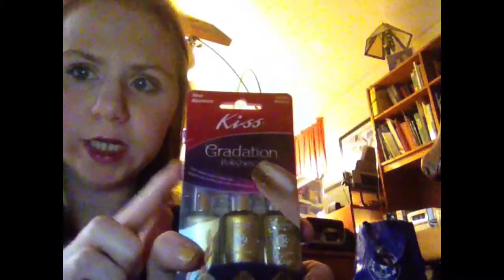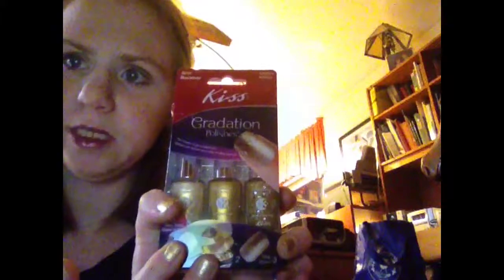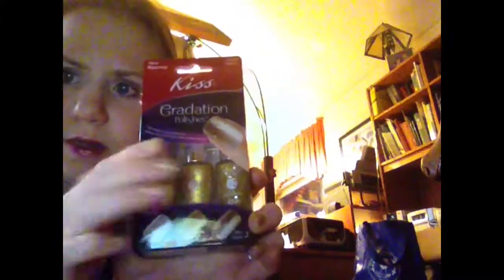I received the Kiss Gradation Polishes complimentary from Influenster for testing and reviewing.